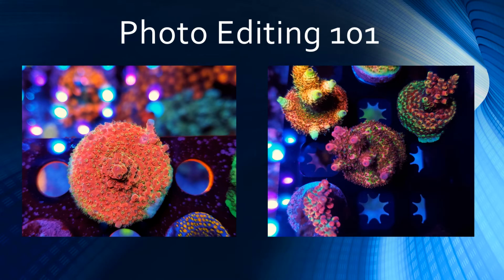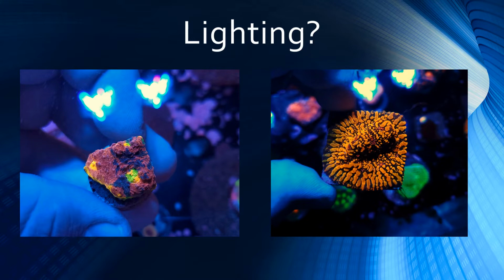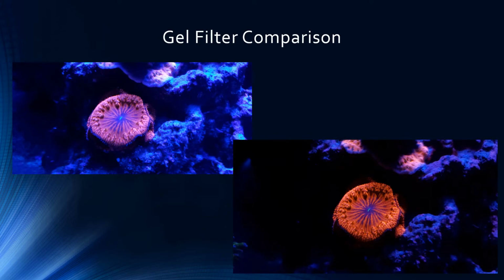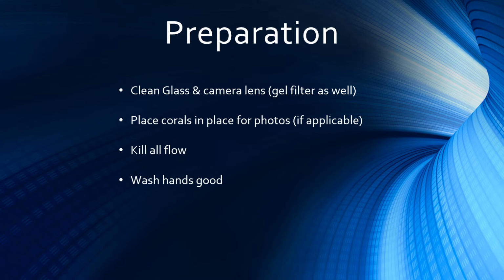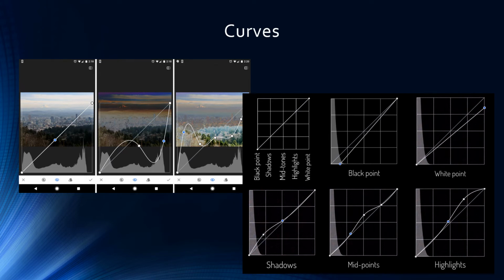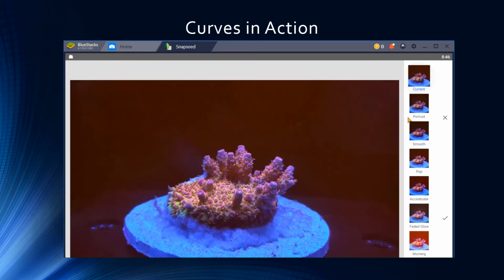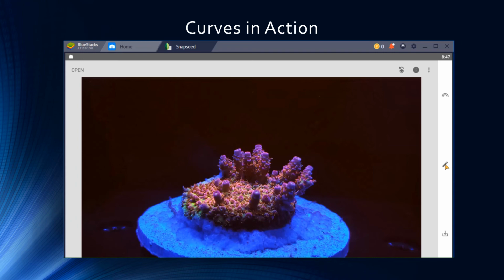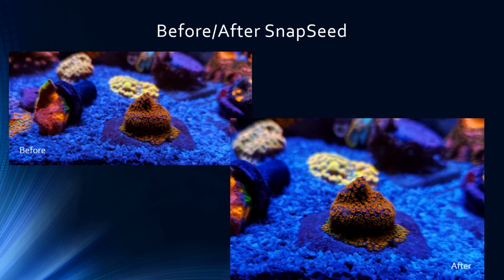How to use Snapseed Curves Reef Corals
How to properly use Snapseed Curves feature on reef photos of corals